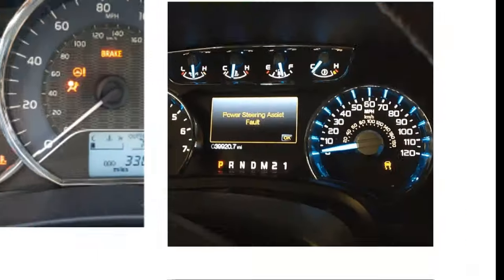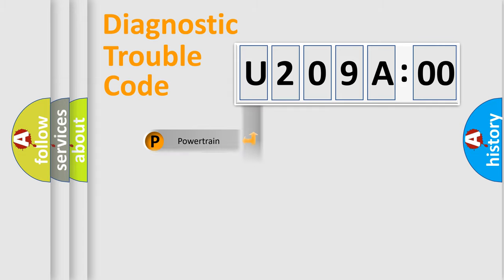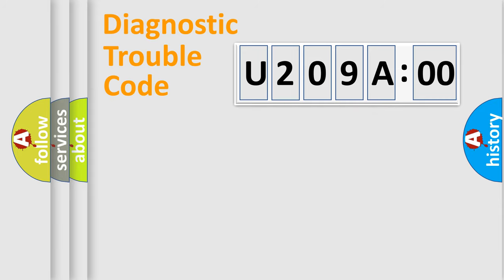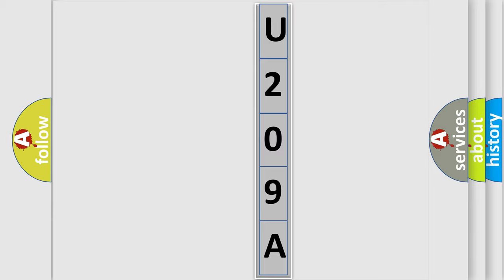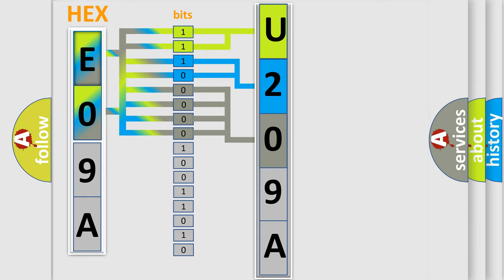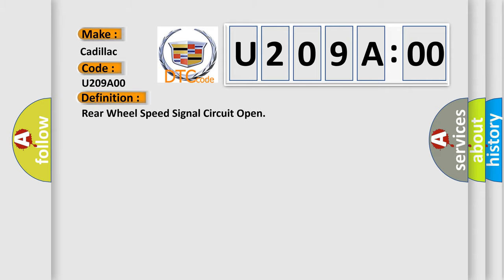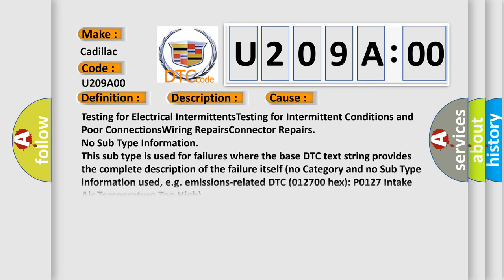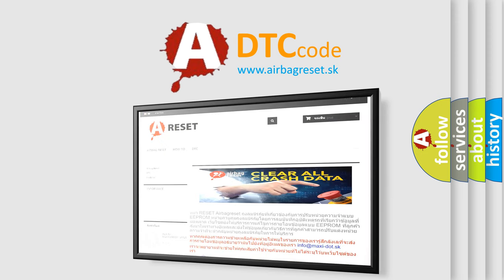DTC Cadillac U209A-00 Short Explanation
Contents:
0:21 Basic DTC analysis according to OBD2 protocol standard.
1:48 Insight into programming
2:58 A diagnostically understandable description of the Diagnostic Trouble Code
3:05 Basic error definition

Make:
Cadillac
Code:
U209A 00
Definition:
Rear Wheel Speed Signal Circuit Open
Description: